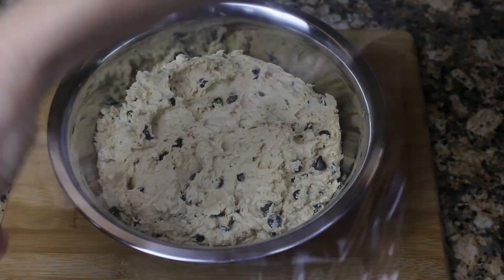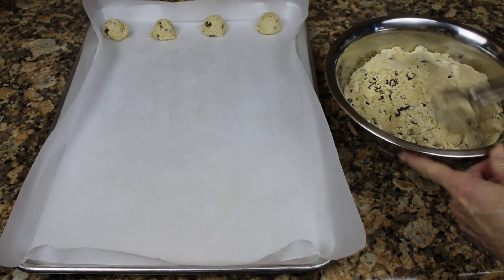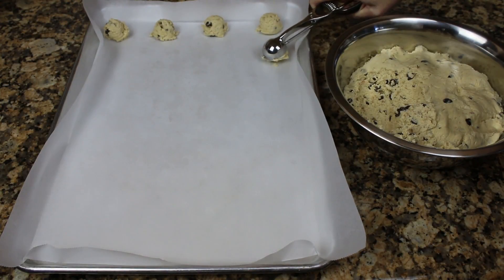Chocolate Chip Toasted Coconut Cookies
Chocolate Chip Toasted Coconut Cookies are delicious and freeze beautifully. Freeze the dough balls and bake as needed. A yummy recipe you have to make!